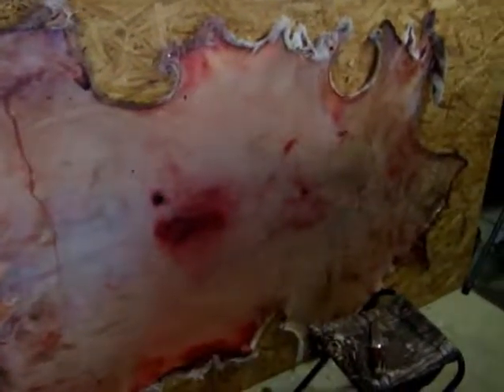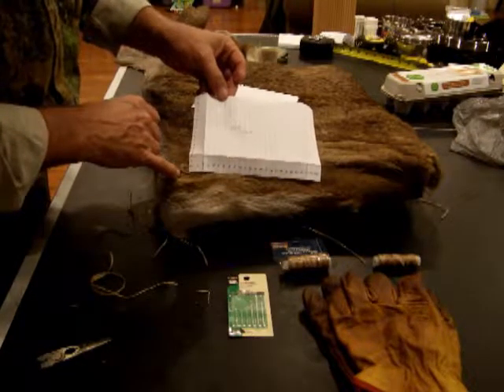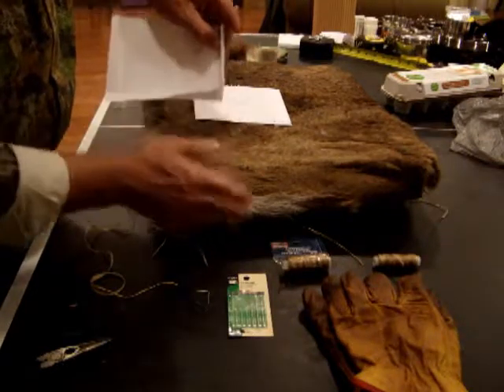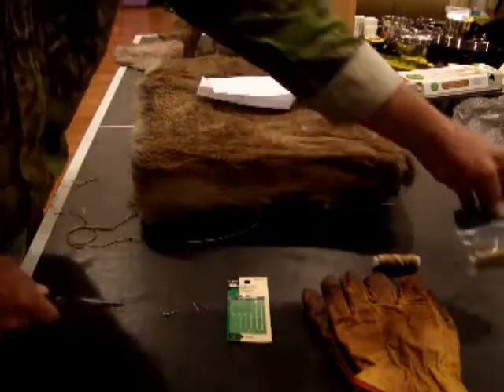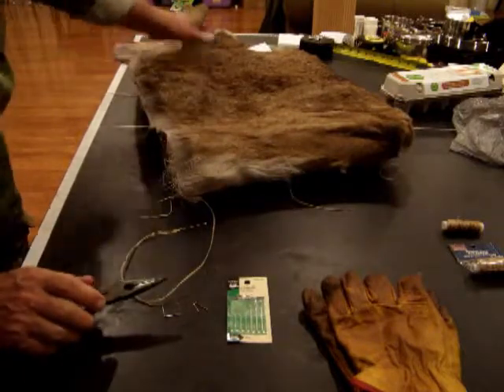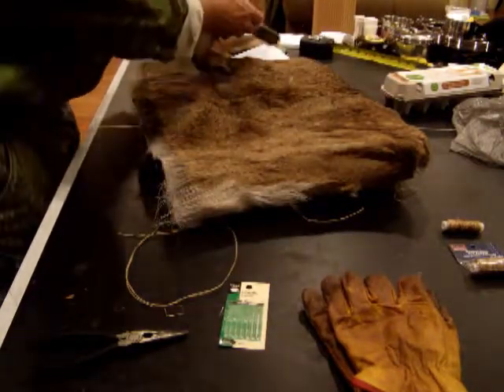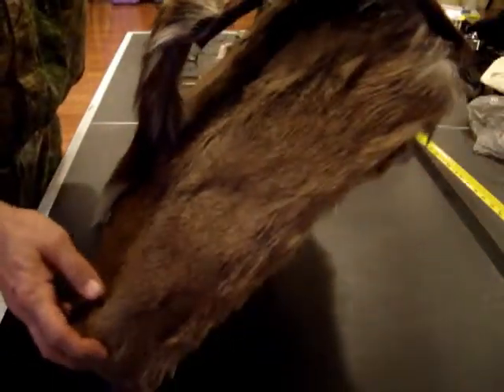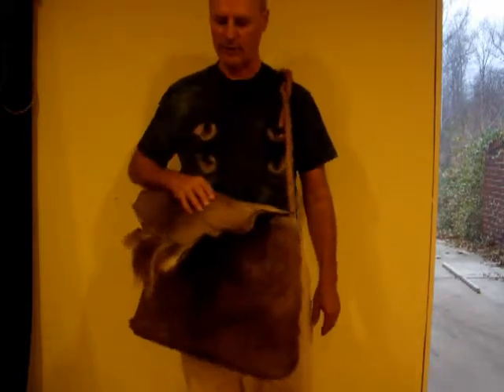Buckskin Bag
DIY flesh and tan deer skin with hair on